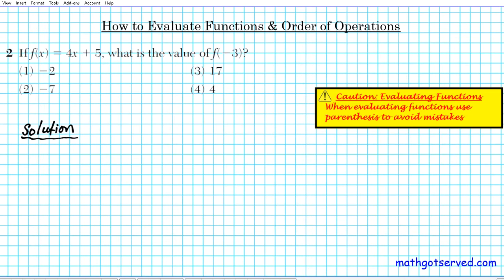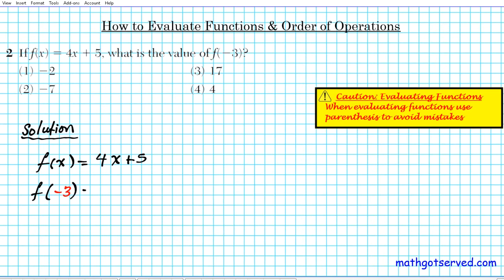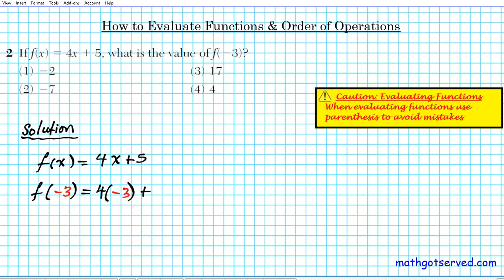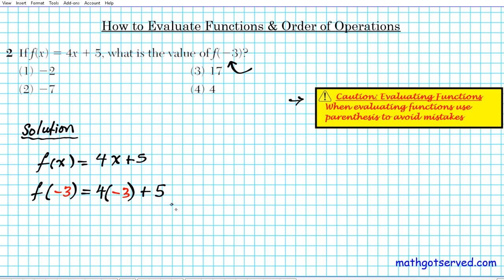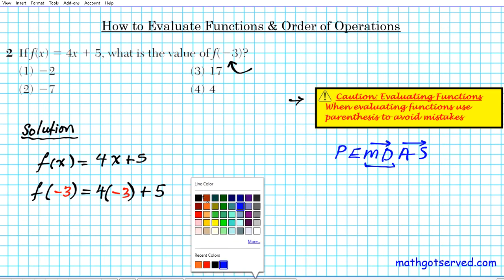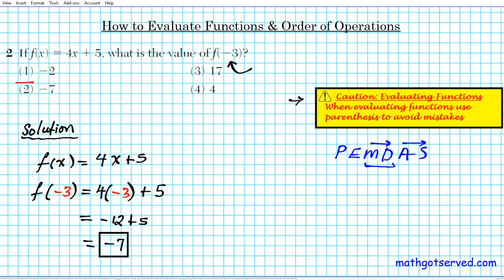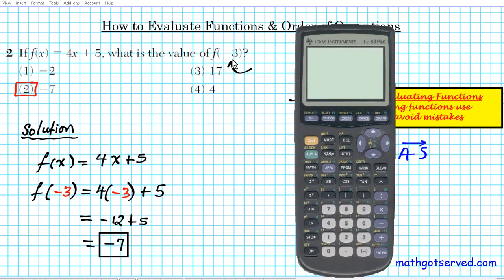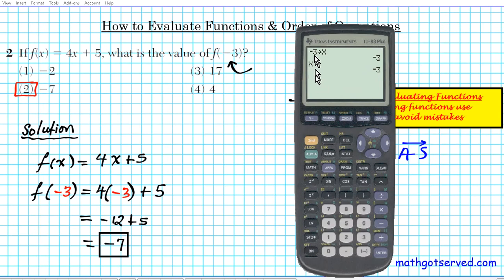#2 Algebra Ju'19 How to evaluate functions order of operations steps process explained example calc